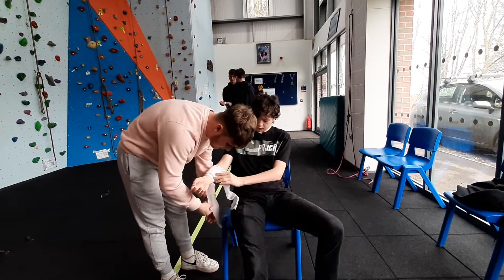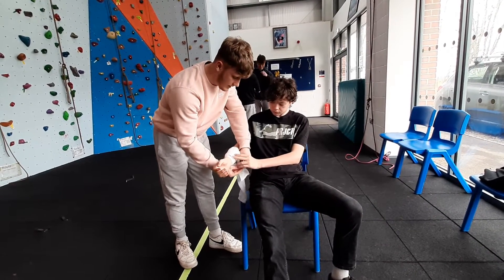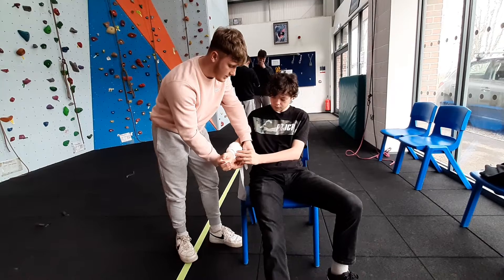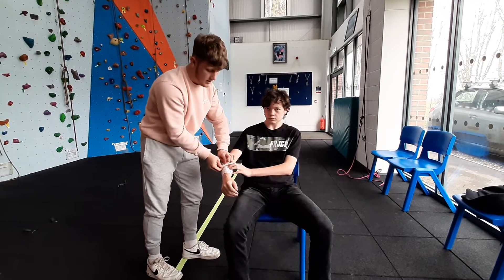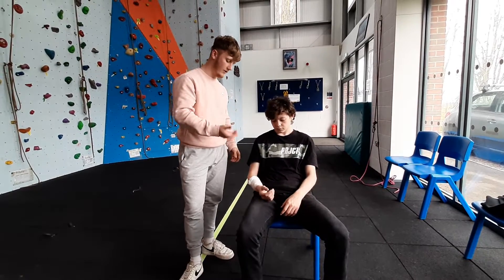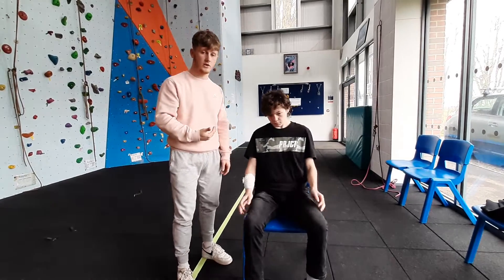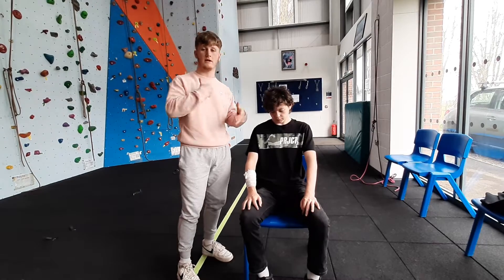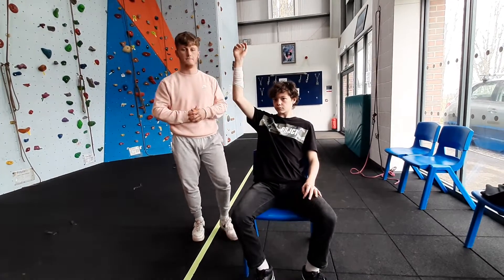bandage demo and walkthrough